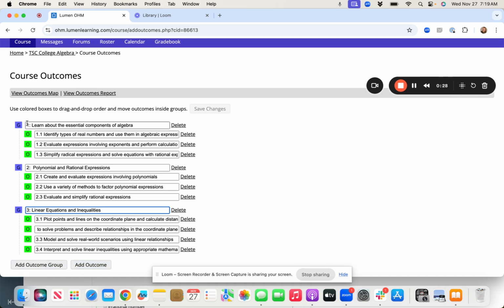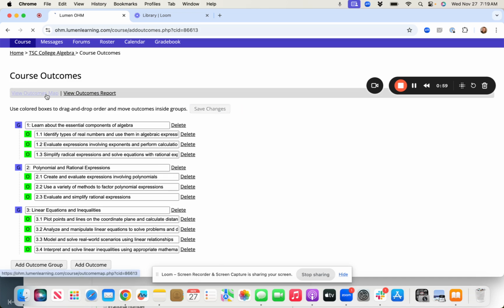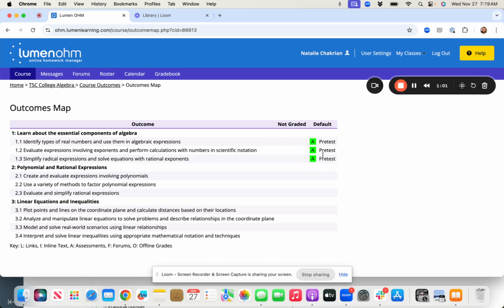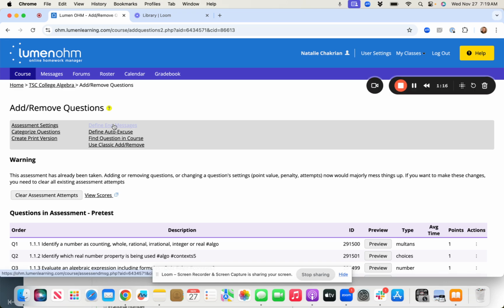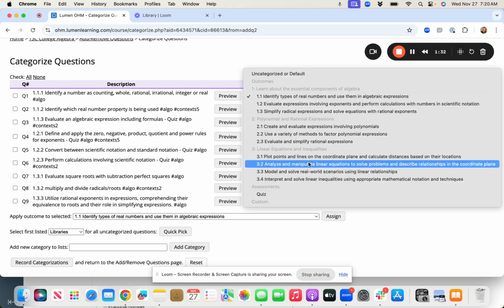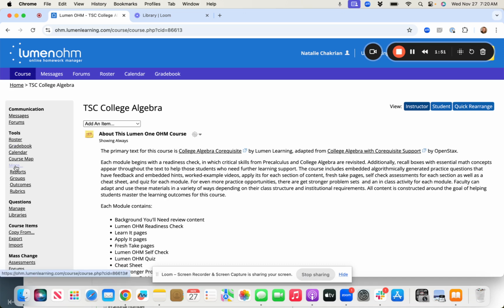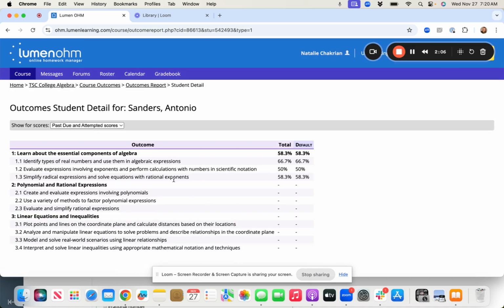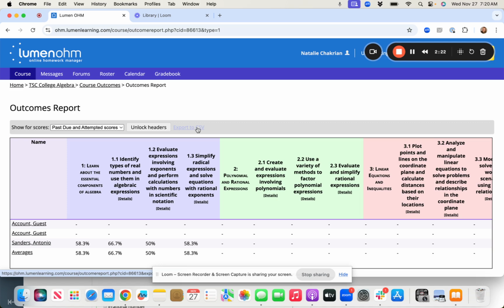Lumen OHM: Using Learning Outcomes